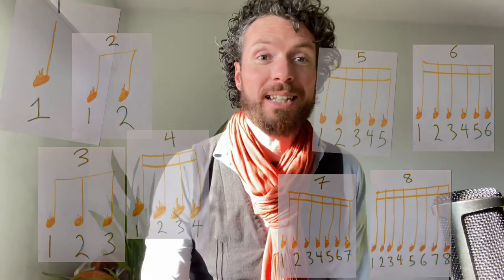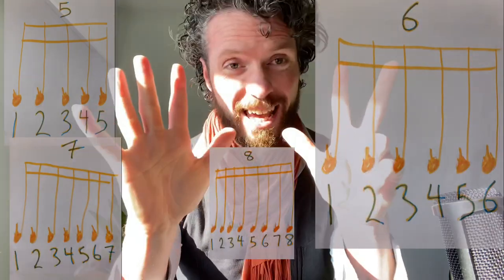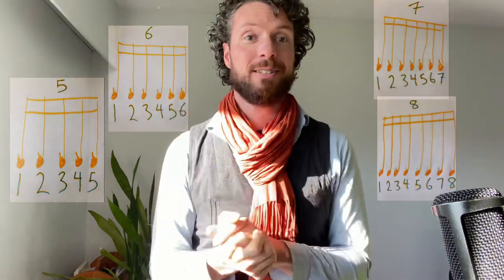FUN MUSIC GAME! Lava Rhythm Games! 🔥🎶 1-8 counts per beat (subdivisions)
Lava Rhythm Games! Try this for fun! 1-8 counts per beat (subdivisions)

MAKE MUSIC HERE with the BEAT IS LAVA GAME!

We're here to turn your fingers into fire-breathing dragons of creativity with our International Award-winning guitar lessons!

Join the Adventure with BEAT MUSIC GAMES & feel the fretboard sizzle as you unleash your musical magic!

How to read music
How to read Rhythm
What is the beat
What is the easiest way to learn music
How to write music
What is music notation
How to read music notes
What is a quarter note
What is an eighth note
What are music fractions
How to keep time
How do I play guitar

who is lance carr guitar?
what are lava guitar games?
who is Lance O. Carr?
What is Spanish Guitar?
How to learn guitar?
How to learn music?
Are Lava guitars good?
Are lava guitar games good?
Lance Carr Guitar Reviews?
Lava Guitar Game reviews?
Lave Guitar Lessons reviews?
Guitar lessons
Best guitar lessons?
Top guitar teachers?
Top music schools?
Top guitar tutors?
Top 10 guitars
Top 10 guitar lesson websites
Top 10 guitar videos
Top 10 guitar youtubers
Top 10 guitar lessons
Top 10 beginner guitar lessons
Top 10 intermediate guitar lesson
Top 10 advanced guitar lessons

How to put nylon strings on Acoustic Guitar?

Can you put Nylon Strings on a Steel Guitar?

Putting Nylon Strings on a Steel Guitar

Nylon strings on acoustic guitar

Nylon vs steel string guitar

Nylon strings vs steel strings

 Fret is lava
Fret is lava map
Fret is lava maps
fretboard maps
fretboard charts
scale charts
chord charts
jam tracks
The Lava Game
Lava Guitar System
CAGED system
Home of the LAVA GUITAR SYSTEM
HOME OF THE FRET IS LAVA SYSTEM